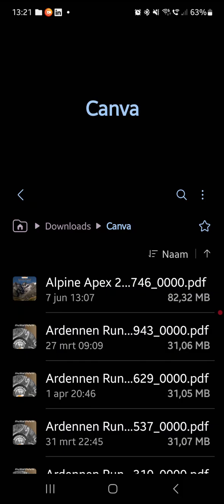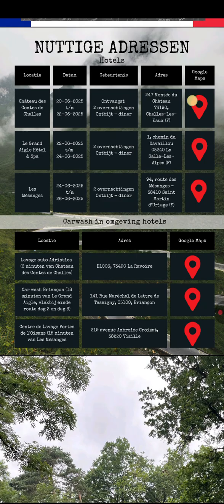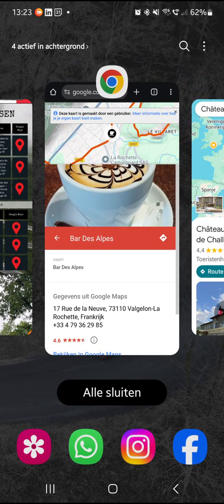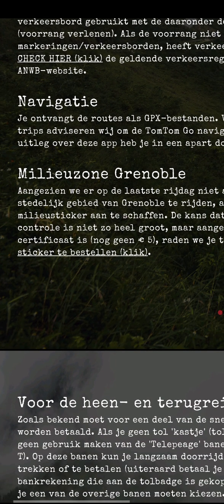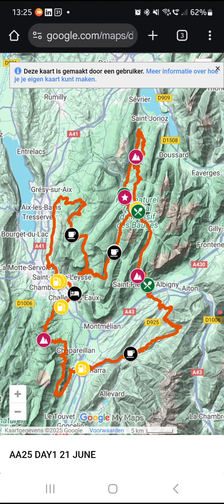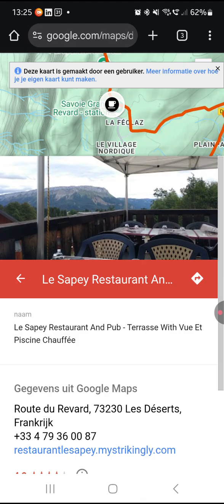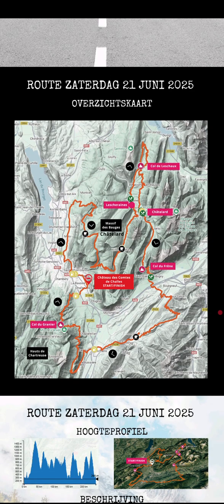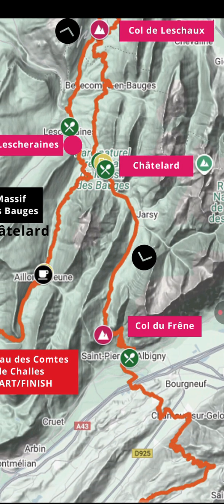How to use Bends&Curves roadbooks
Our digital roadbooks contain clickable info and maps. This tutorial explains how to make use of them.